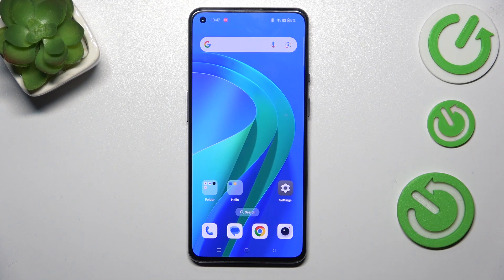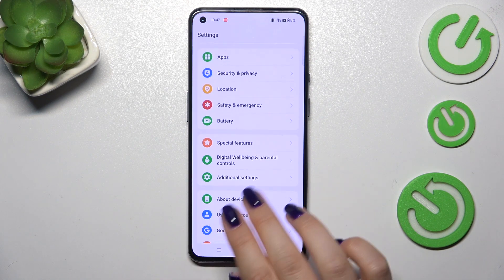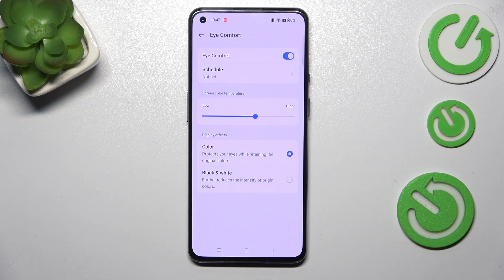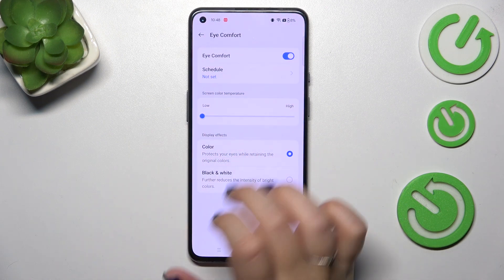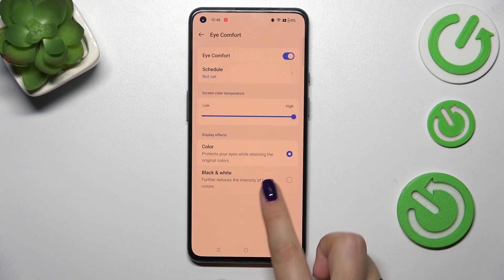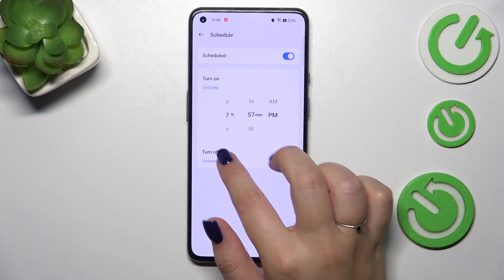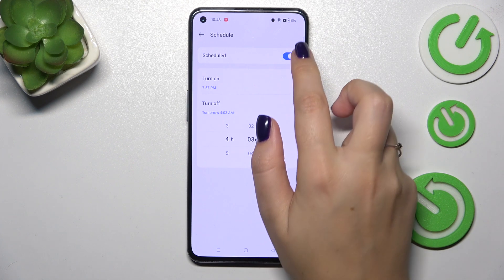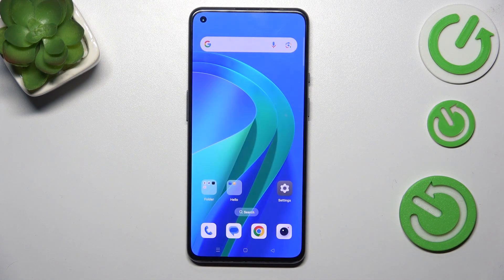OnePlus 9: Night Mode Activation Guide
In this video, we'll show you how to enable Night Mode on your OnePlus 9, making your screen more comfortable to look at during nighttime or in low-light environments. Night Mode reduces blue light, which can help reduce eye strain and improve sleep quality. We'll guide you step-by-step through the settings to activate Night Mode, customize schedules, and adjust the color temperature to your liking. Follow along to make your OnePlus 9 easier on your eyes, especially after dark.

How do I enable Night Mode on my OnePlus 9?
Can I schedule Night Mode to turn on automatically on the OnePlus 9?
What settings should I adjust for better eye comfort at night on OnePlus 9?